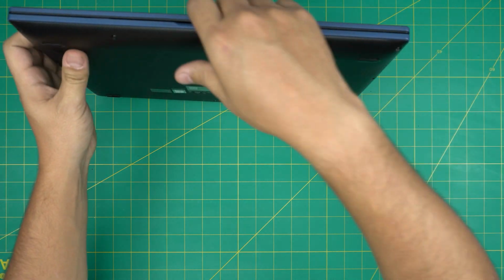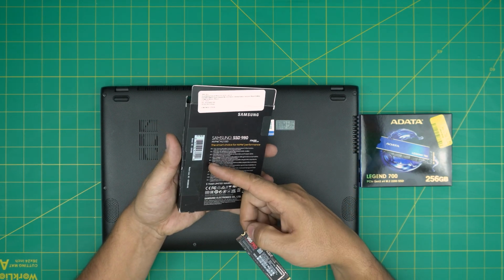How to Upgrade Storage (SSD/HDD) for ASUS X509M X509MA BR407TS Laptop | Step by Step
In this video i will show you How to Upgrade Storage (SSD/HDD) for ASUS X509M X509MA BR407TS Laptop | Step by Step.
🔵 TOP SSD NVME
🔵 SSD 2.5"

› Bitcoin: 1Gc6ekScTjvcnSHoFGvu7nbBo3cyYzfsAL
› Ether (ETH): 0x9dd9F855DAE0586980Ef7786E53e4E275BdC6985
› Litecoin (LTC): LTFQ14vaan4Fc3QqW3cn4NnWV7cvgrXWhk
› Bitcoin cash (BCH): qp4mecuy2q2rqvctdpuv5m0m05y6r8g64c3a48gf78
› TrueUSD (TUSD): 0x9dd9F855DAE0586980Ef7786E53e4E275BdC6985
› XRP (ripple) : rNBVHSfb3iZXYaWm491zVBzYfaxnNnAoCs
› Doge coin: DGspV9CkUqYJUb4ygNVz4aekmgmq5i12Pe